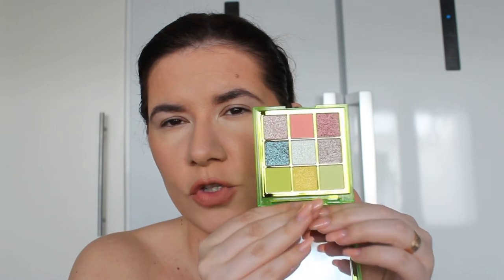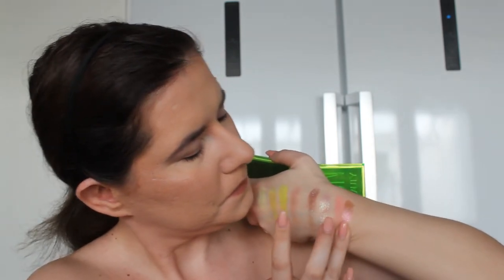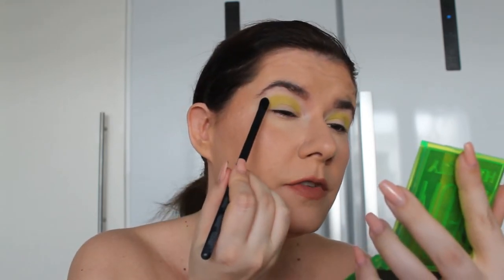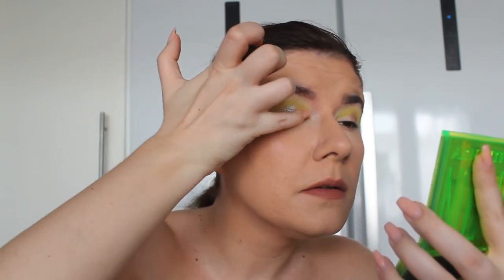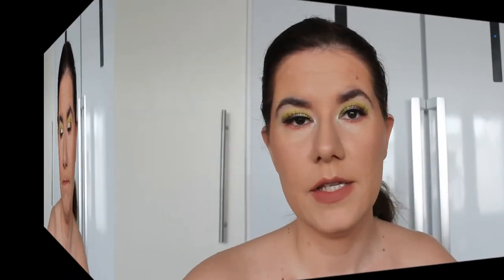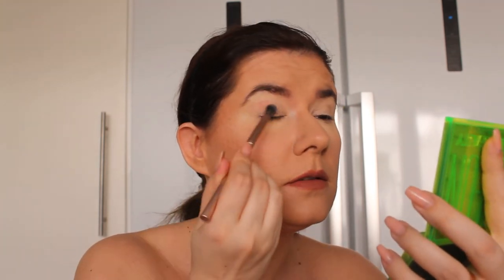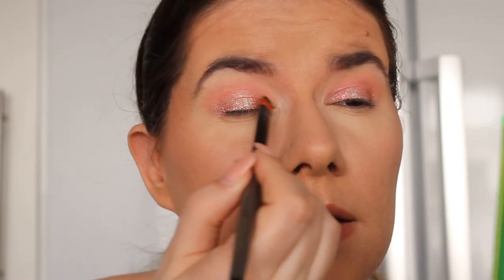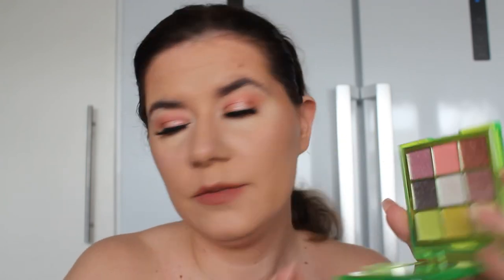Two makeup looks with HUDA BEAUTY NEON GREEN Obsessions Palette